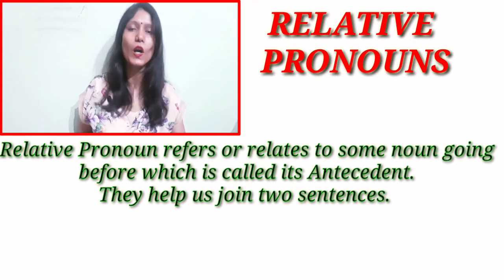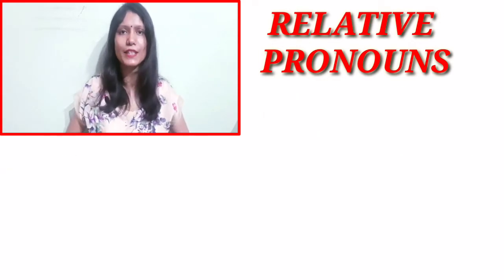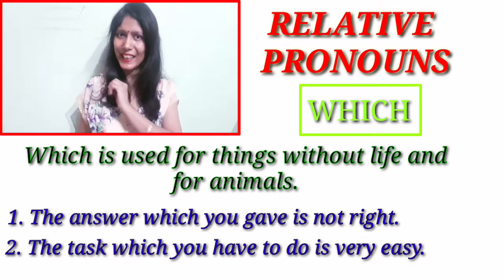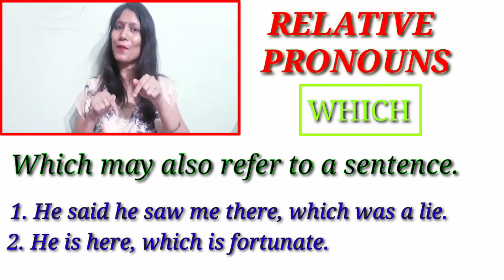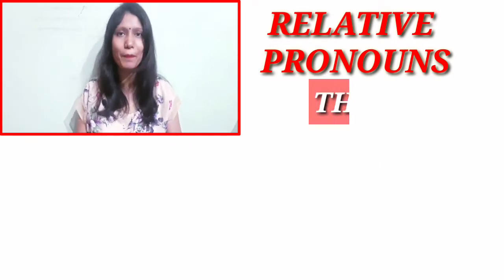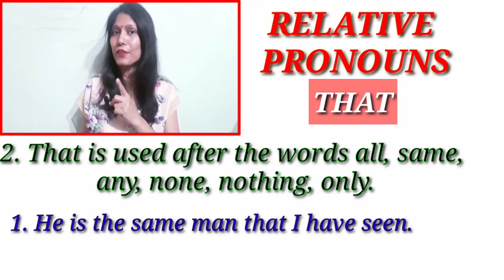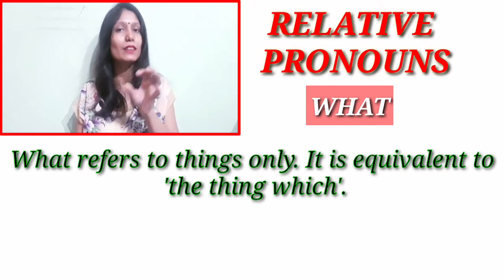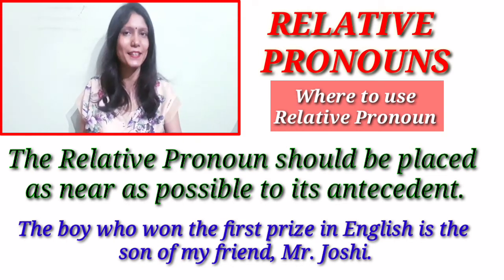RELATIVE PRONOUNS;Types of Pronouns; Parts of Speech :)by Mamta Agrawal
This is the 5th video in the series of Pronouns.  If you have missed previous videos, catch them as I have left links in this box.

00:00 Introduction of Relative Pronouns
01:05 Relative Pronoun and kinds
01:48 Why to use Relative Pronouns
02:11 How to use Who
02:40 How to use Which
03:36 How to use Whose
04:12 How to use Whom
04:41 How to use That
06:14 How to use What
07:00 Where to use Relative Pronouns
08:15 Quiz
Look at the quiz to check your learning and understanding.